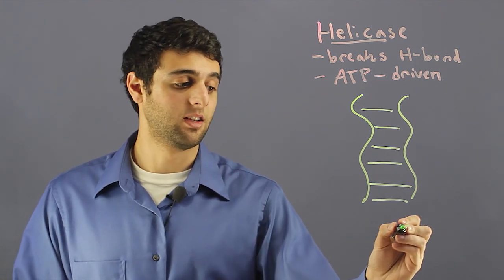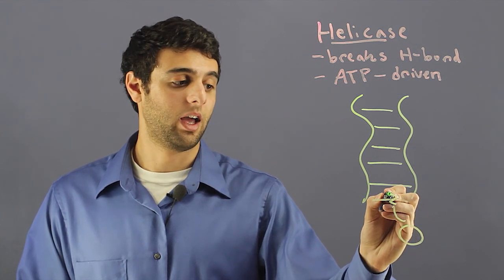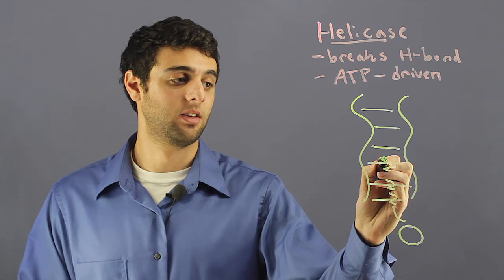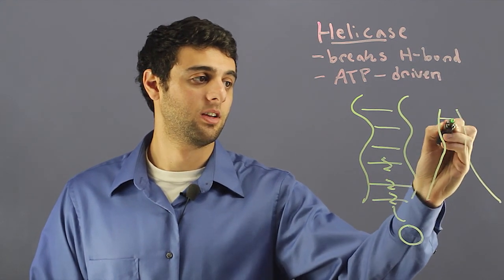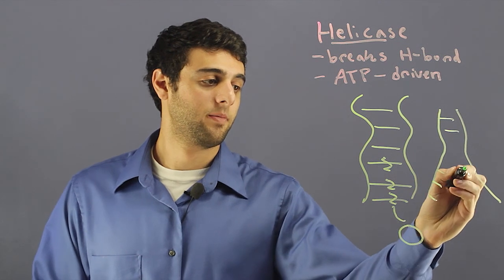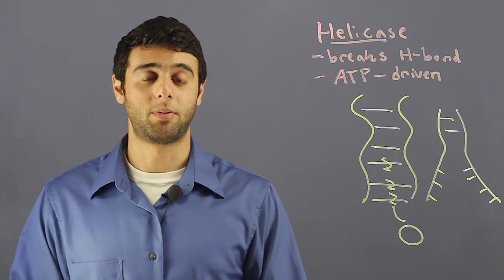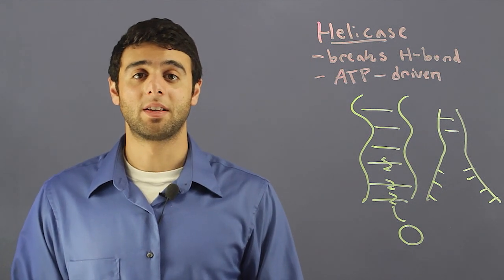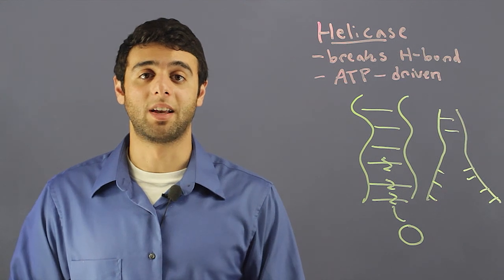What Enzyme Uncoils DNA so It Can Be Replicated? : The Marvels of Cells & DNA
The enzyme that uncoils DNA so it can be replicated is helicase. Find out about the enzyme that uncoils DNA so it can be replicated with help from an experienced science professional in this free video clip.

Series Description: Cells and DNA are some of the most complicated and fascinating things found in nature. Find out about the marvels of cells and DNA with help from an experienced science professional in this free video series.